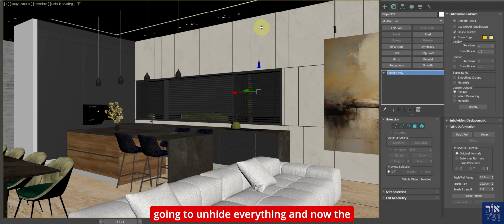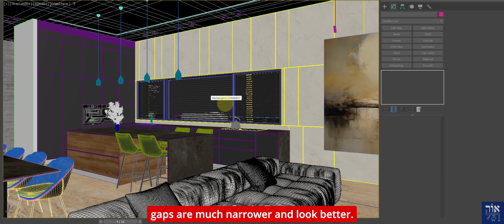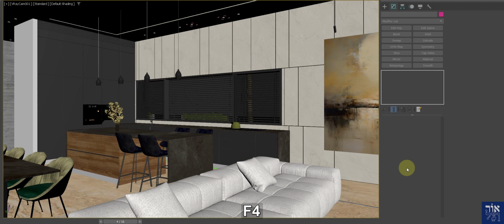3Ds Max - The 'Outline' command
for the Maya-like floating menu I am using a great commercial plugin: "Octupus".